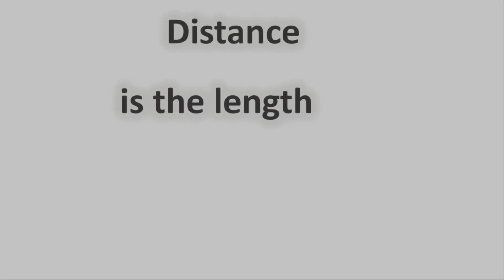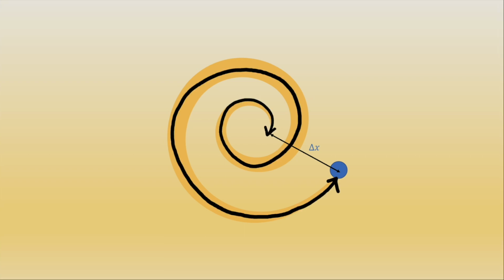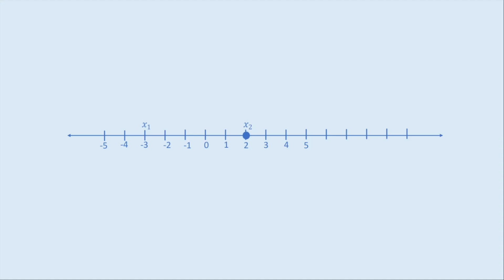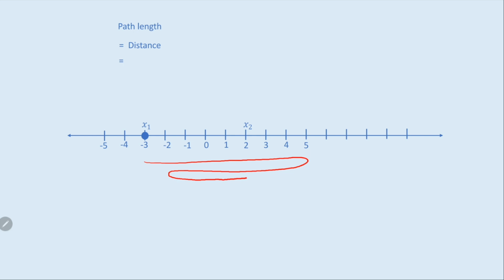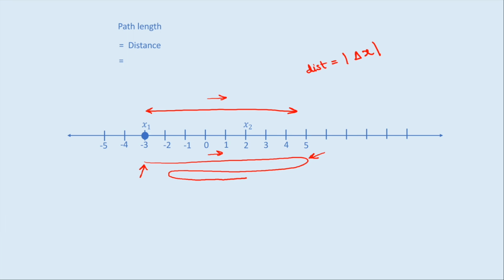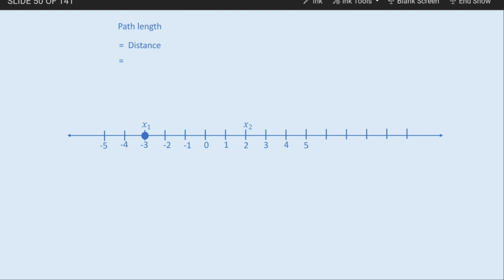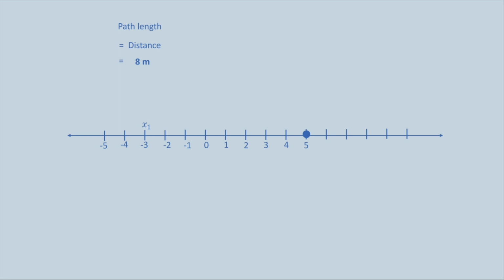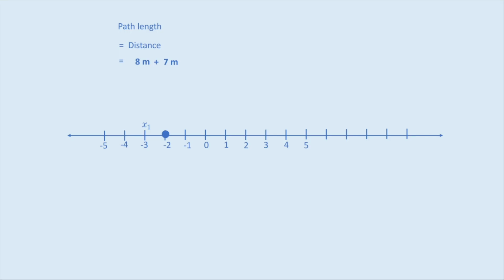Kinematics - Motion in a straight line 3 || Distance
Join us in this insightful video as we delve into the fundamentals of kinematics in physics, focusing on the concepts of displacement and distance. Using a practical example, we explore how displacement relies on the initial and final positions of an object, contrasting it with the total path length measured as distance. We break down a particle's movement into subpaths, demonstrating how to calculate both displacement and distance in various scenarios.